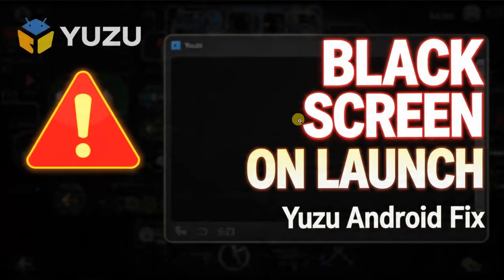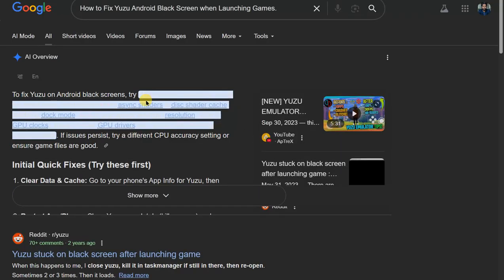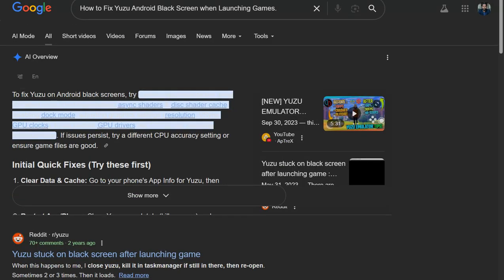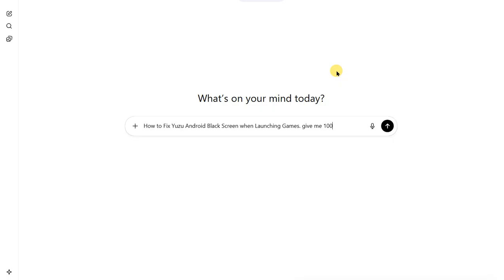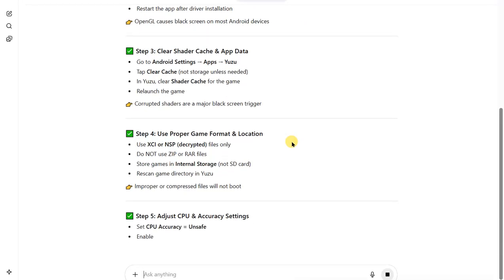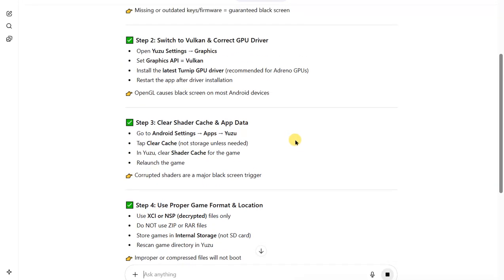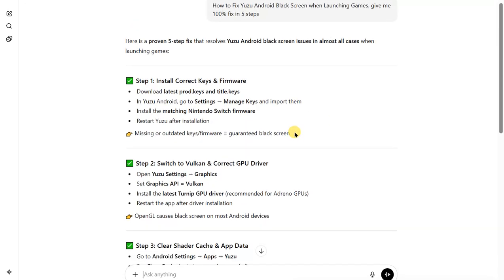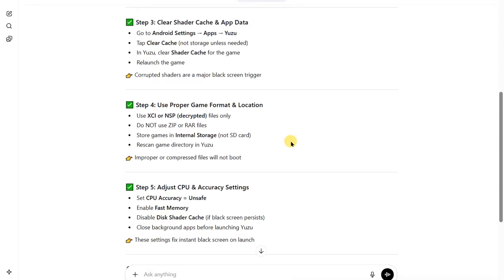How to Fix Yuzu Android Black Screen when Launching Games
Are you struggling with the Yuzu Android black screen error when launching games on your mobile device? This comprehensive guide shows you how to fix Yuzu emulator black screen issues, resolve the Yuzu Android crashing on startup, and get your Nintendo Switch games running smoothly again. Whether you’re facing a black screen with audio, Yuzu freezing on launch, or games failing to load, we walk you through troubleshooting steps, including updating GPU drivers, clearing shader cache, adjusting graphics settings, and managing storage permissions. This step‑by‑step solution helps you fix compatibility problems, optimize performance for Snapdragon and Mali GPUs, and prevent Yuzu Android black screen errors in the future.

Learn the best fixes such as installing custom Turnip drivers, switching between Vulkan and OpenGL, lowering resolution scaling, disabling disk shader cache, and updating your firmware and keys. If you’ve encountered the frustrating black screen when opening games in Yuzu Android, this guide gives clear, practical instructions to fix it fast. Improve your mobile emulation experience, restore reliable gameplay, and enjoy your favorite titles without graphical glitches on Yuzu.